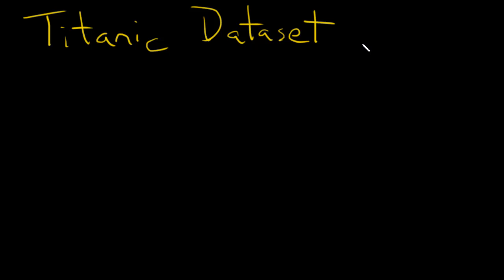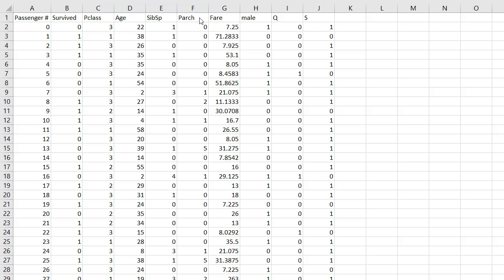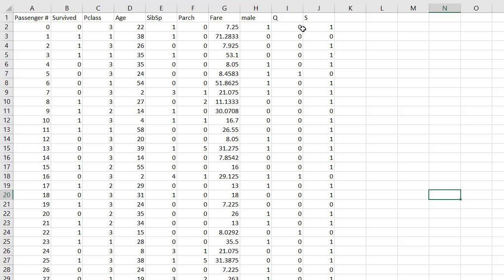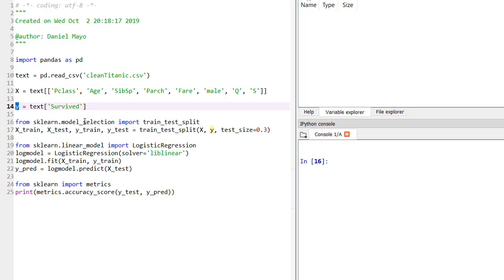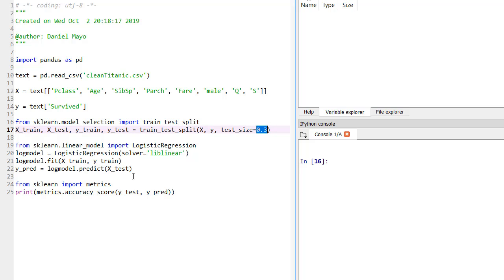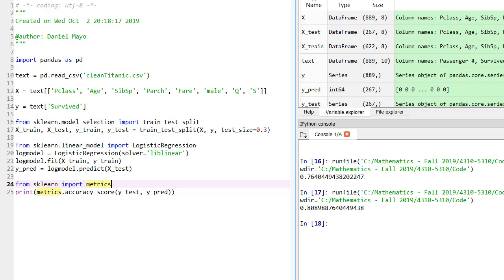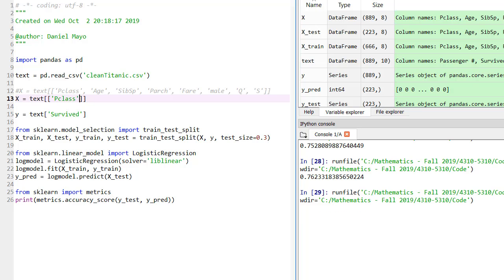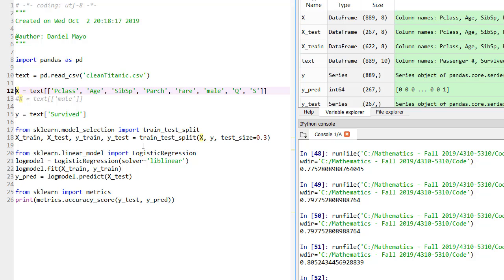Introduction to Machine Learning Lecture 06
Using the Titanic dataset with Logistic Regression